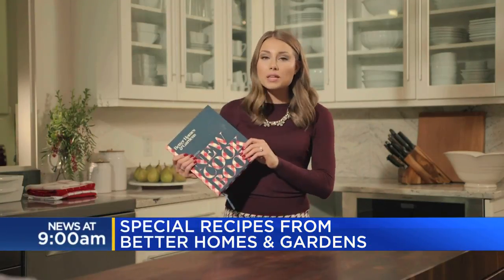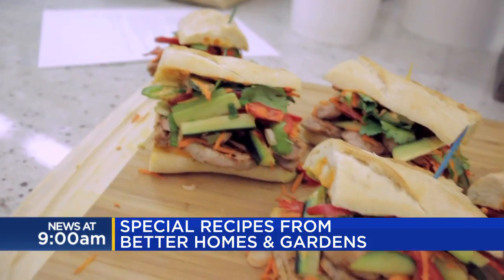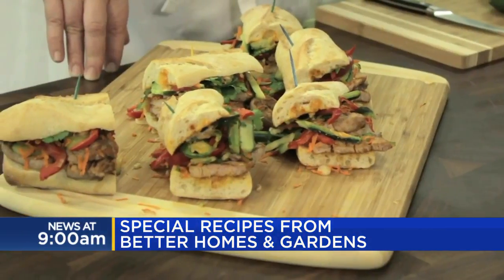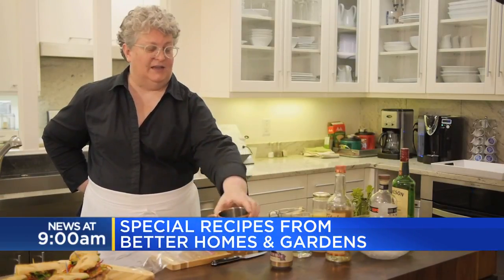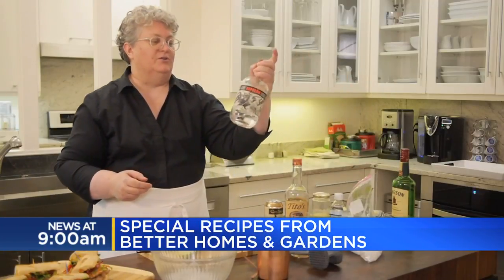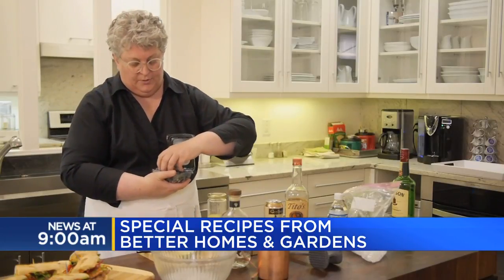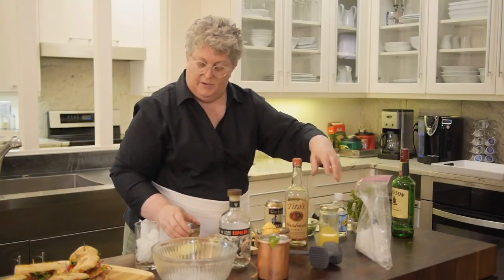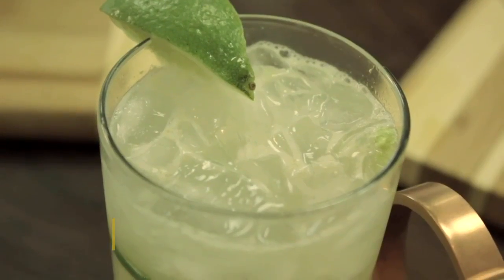Need a holiday drink? Try the Moscow Mule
Straight from the Better Homes and Gardens test kitchen, a Moscow Mule recipe